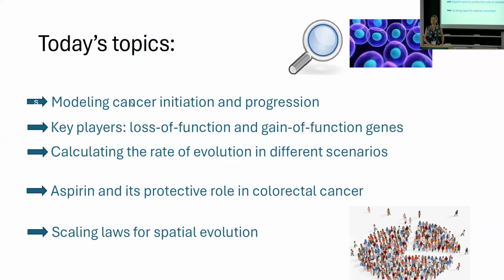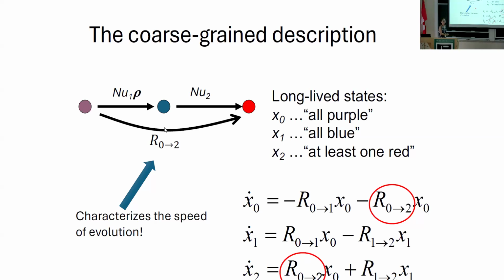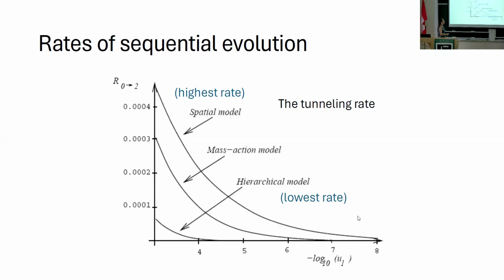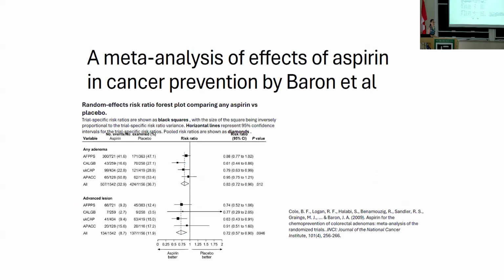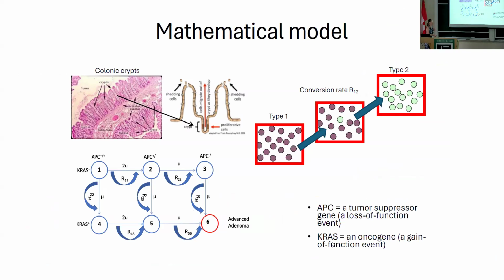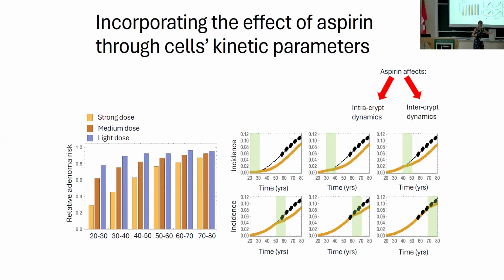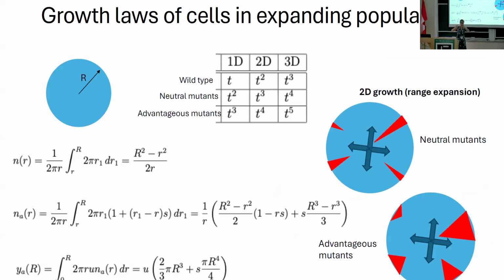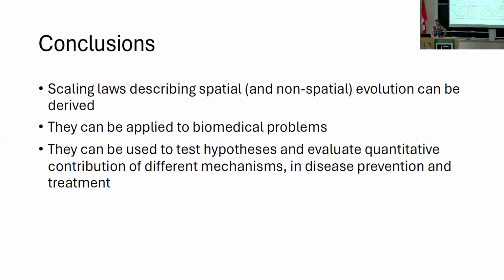[Coxeter Lecture Series] Lecture 02 | From cell evolution to cancer epidemiology...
Talk Title: [Coxeter Lecture Series] Lecture 02 | From cell evolution to cancer epidemiology: the role of aspirin in colorectal cancer prevention

Instructor: Natalia Komarova (University of California, San Diego)